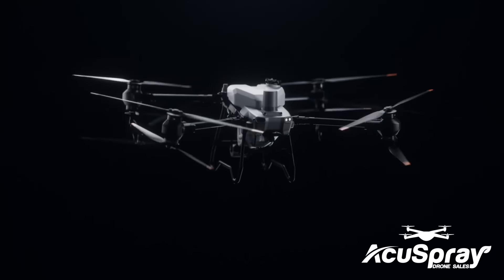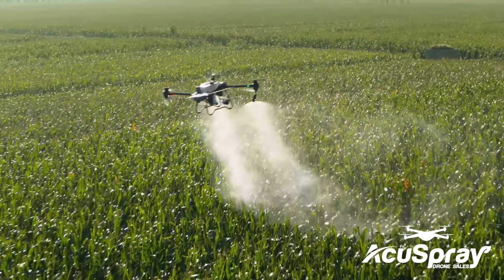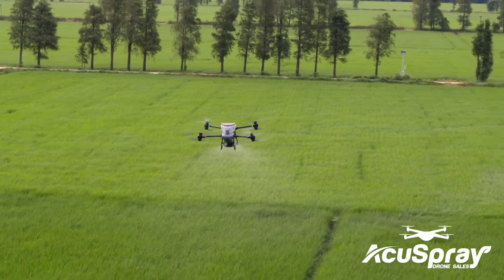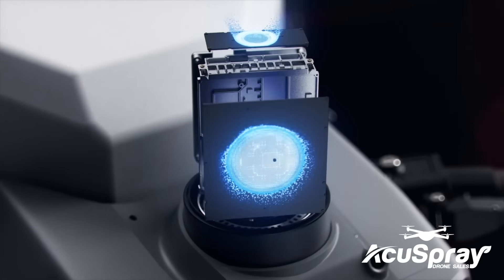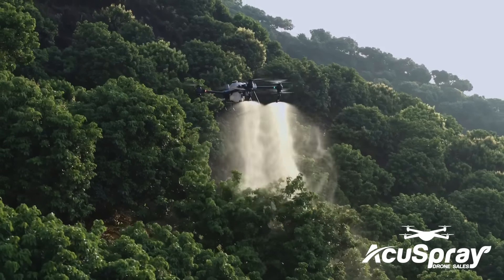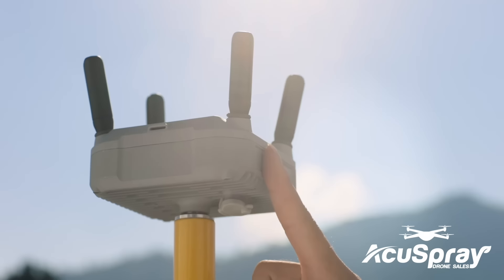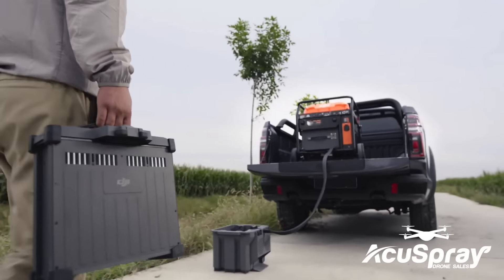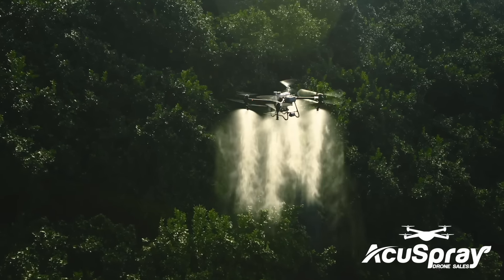DJI Agras T50 Shipping NOW!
Welcome to the future of farming with the brand new DJI Agras T50 Agricultural Drone! Designed for extreme efficiency, this drone is equipped to handle all your crop protection needs with unparalleled precision and power.

🔹 Key Features:

High Capacity: 10.56-gallon spraying payload and a 110 lb spreading payload.
Extensive Coverage: Capable of covering up to 52 acres per hour, making large-scale operations a breeze.
Precision Spraying: Dual atomizing spraying system ensures fine, uniform droplets for optimal crop protection.
Advanced Technology: Features active phased array radar and binocular vision sensors for precise obstacle detection and terrain following.
Versatile Applications: Ideal for fields, orchards, and forestry operations with options to upgrade for even greater efficiency.
Efficient Operations: Fast charging capabilities with the d2000IEP multifunctional inverter generator, allowing for minimal downtime.
🔹 In This Video:
Discover the incredible capabilities of the DJI Agras T50, from its powerful spraying and spreading systems to its advanced obstacle avoidance technology. Watch as we demonstrate how the T50 can transform your farming operations, improve efficiency, and reduce costs.

🔹 Why Choose the DJI Agras T50?

Increased Efficiency: Cover more ground in less time with a high flow rate of up to 24 L per minute for orchard and forestry applications.
Enhanced Safety: Advanced obstacle detection and terrain following ensure safe and accurate operations.
Comprehensive Coverage: Real-time mapping and automatic 3D flight route generation with DJI RC Plus for precise application.
🔹 Ready to Upgrade Your Farming Technology?
The DJI Agras T50 is in stock and ready to ship!

Stay updated with the latest in agricultural drone technology.

🔹 Timestamps:
0:00 - Introduction
0:04 - Meet the DJI Agras T50
0:17 - High Capacity and Coverage
0:36 - Precision Spraying and Advanced Technology
1:03 - Efficient Operations and Fast Charging
1:30 - Conclusion